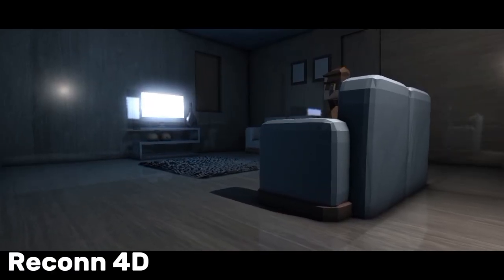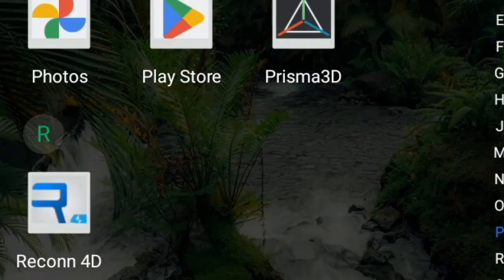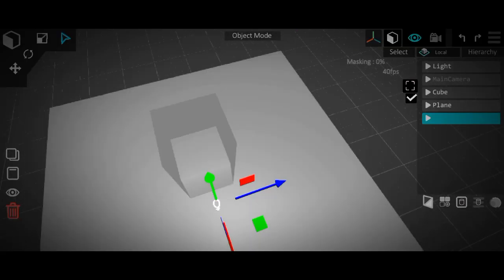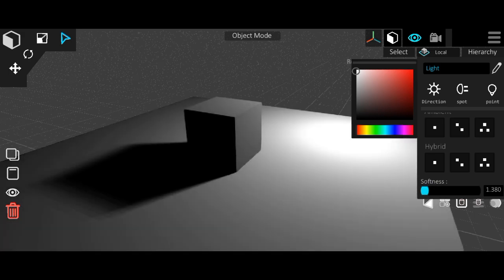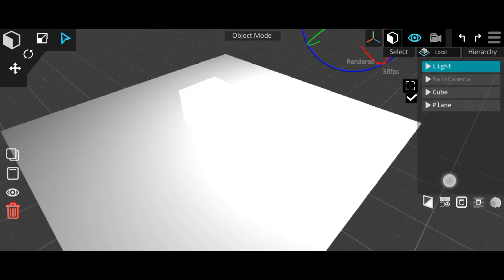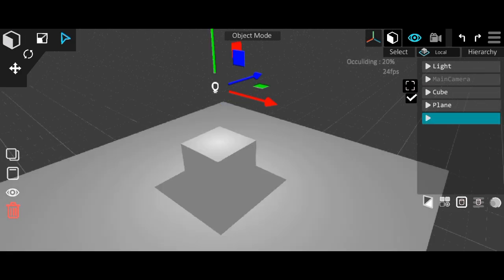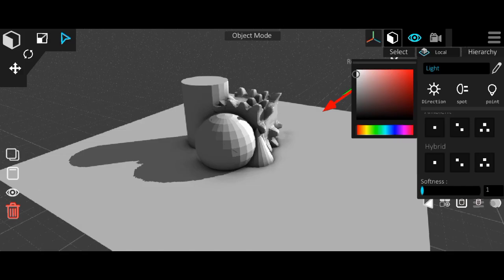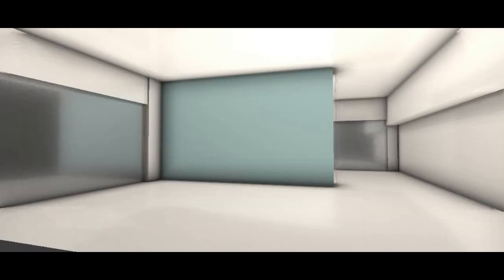Make your Renders Better in Reconn 4D (Mobile App)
In this video I'll be explaining if you easy steps on how to improve your renders in reconn 4D without sacrificing render time